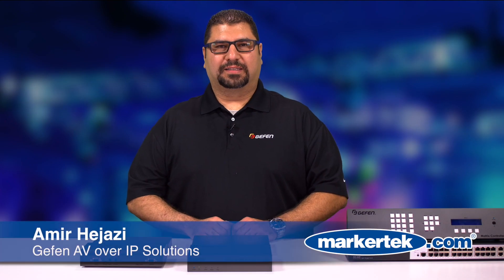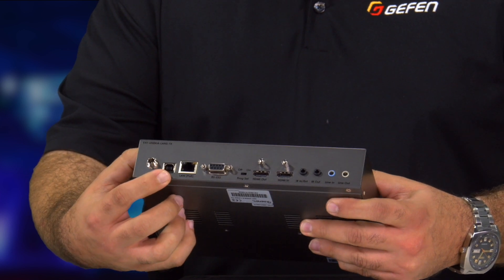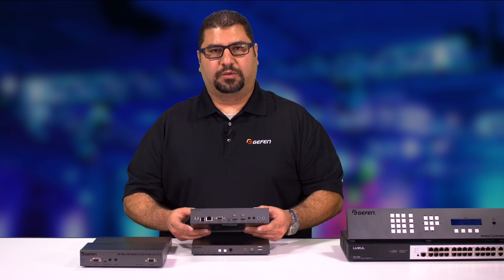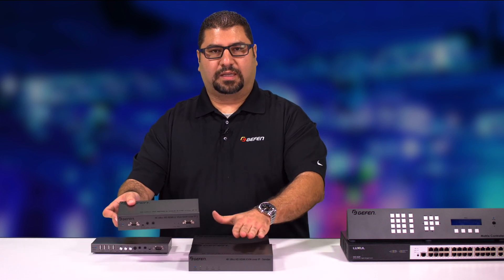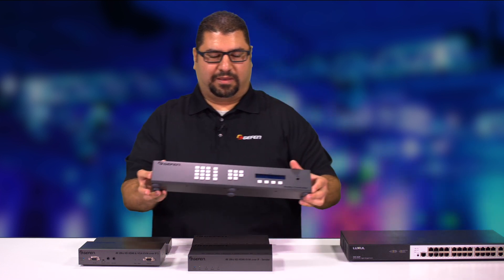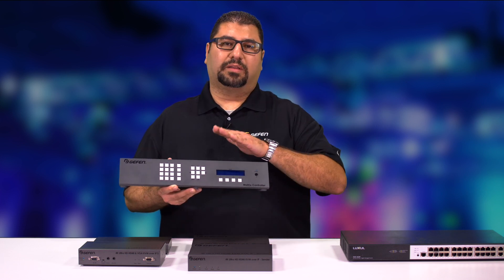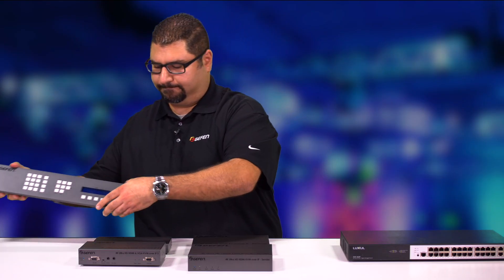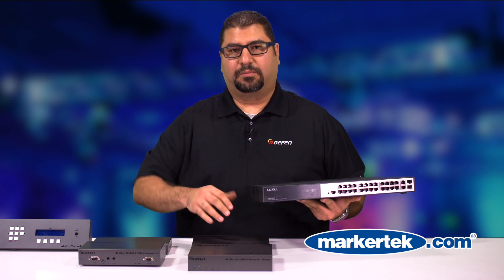New Gefen AV Over IP Solutions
Now with support for 4K Ultra HD, Gefen AV over IP products enable scalable multi-source, multi-input video distribution systems with HDMI, DVI, or VGA. The video format can be automatically converted to the desired output type. The signal can be extended throughout the IP network, and can be accompanied by Bi-directional IR, RS-232, and USB for KVM over IP applications.

Access and Control Video Anywhere over the Network - Gefen makes it possible!

Gefen delivers a robust selection of Video over IP products:
HDMI
Extend and Distribute 4K HDMI, VGA, USB, RS-232, IR, and 2-way audio over a Local Area Network
DVI
Extend and Distribute DVI, USB, RS-232, IR, and 2-way audio over a Local Area Network
VGA
Extend and Distribute VGA, USB, RS-232, IR, and 2-way audio over a Local Area Network
Matrix Controller
The Gefen Matrix controller enables automatic detection and configuration for Gefen Video over IP and KVM over IP products. Pushbutton and web-based control allow full emulation of a standard AV matrix.